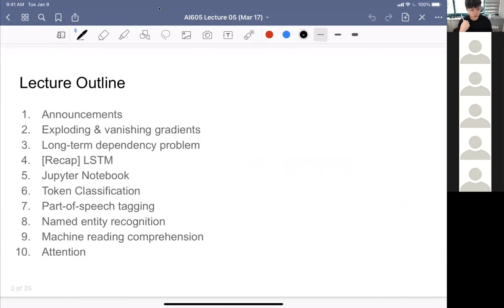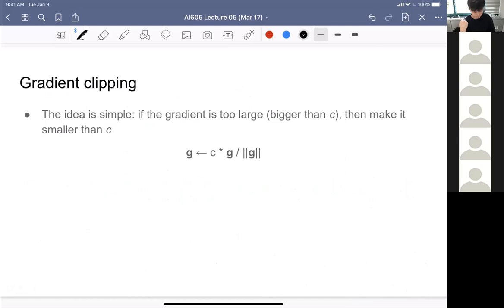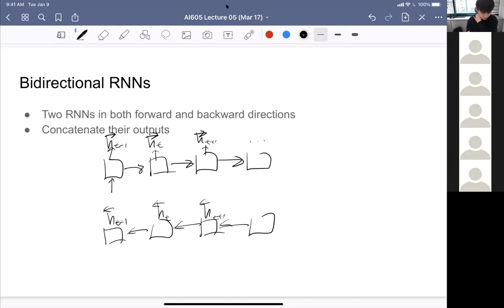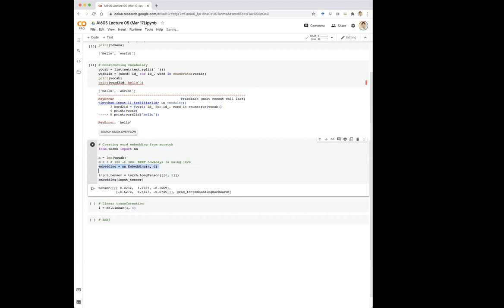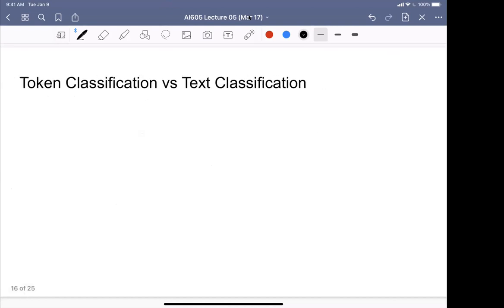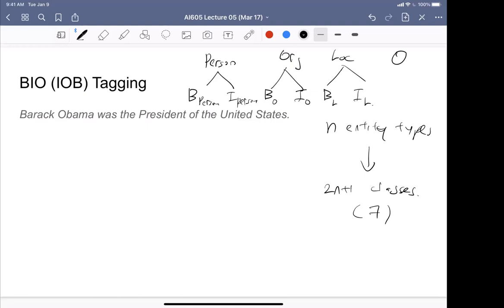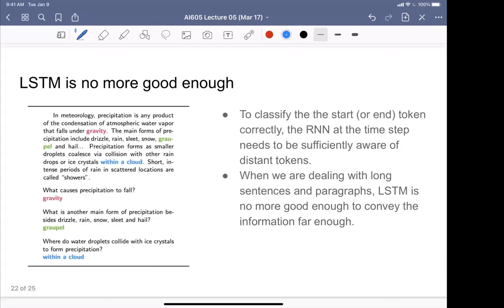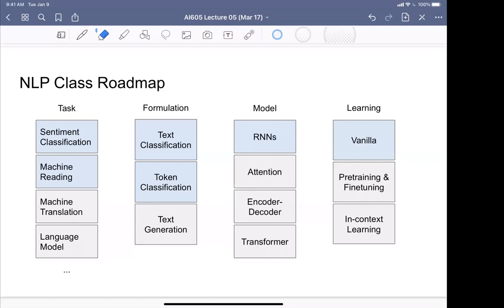Deep Learning for NLP - 05 (KAIST AI605 Spring 2021)